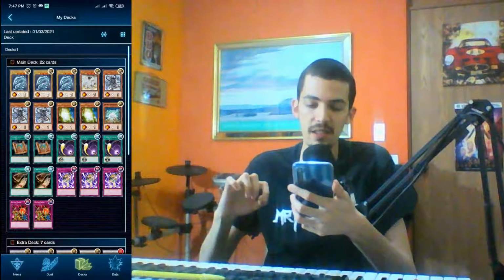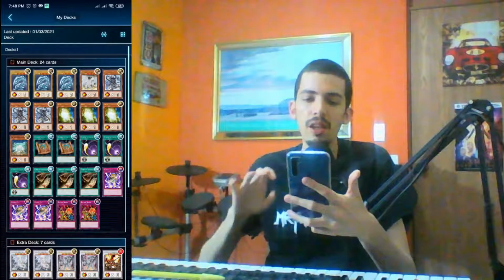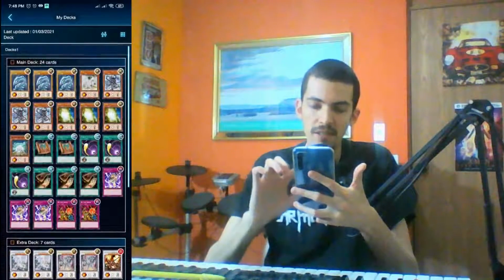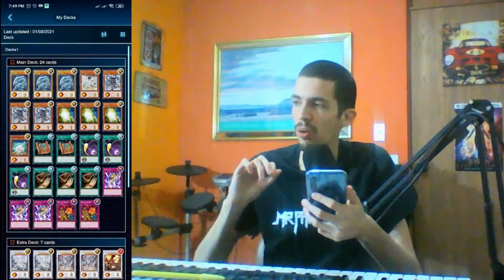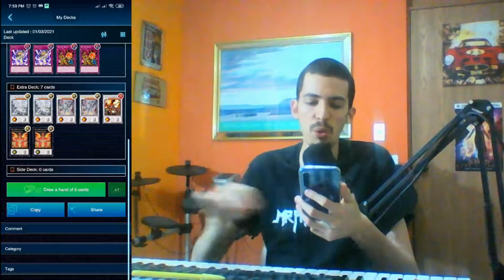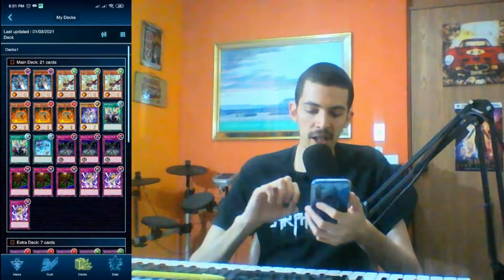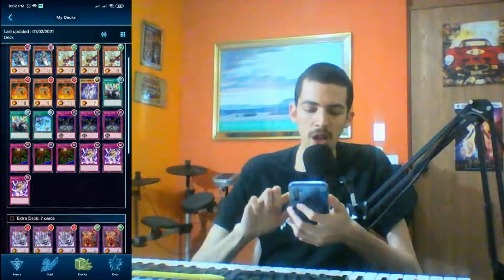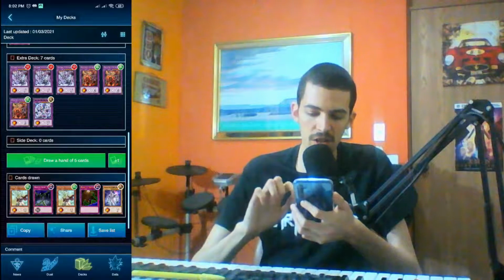(Yu-Gi-Oh! DUEL LINKS) TOP 5 META DECKS JANUARY 2021!!! 2 TOP F2P AND 3 P2W FORMAT!!!